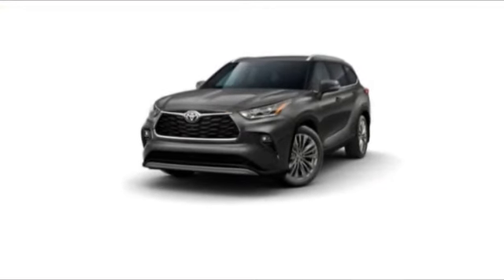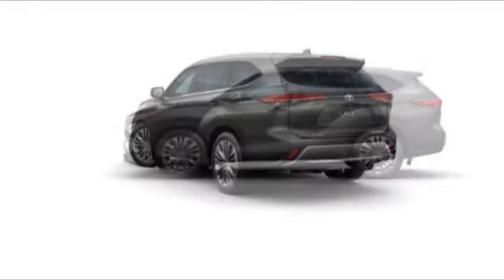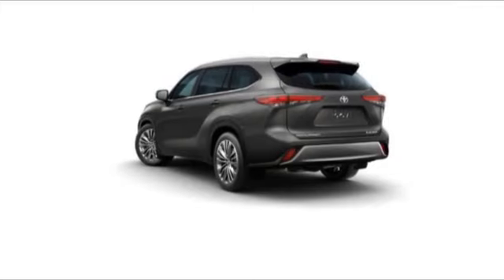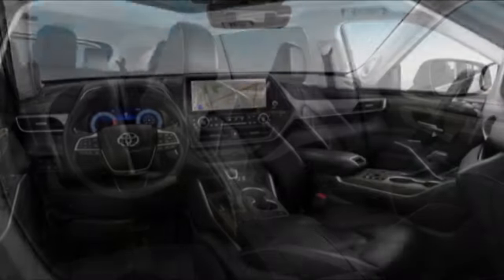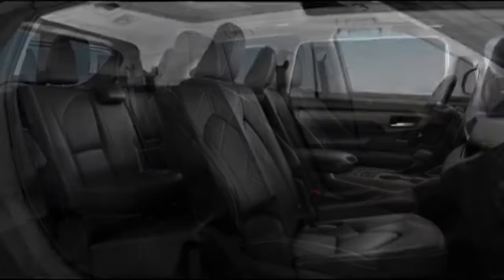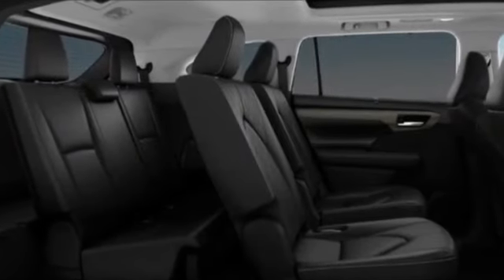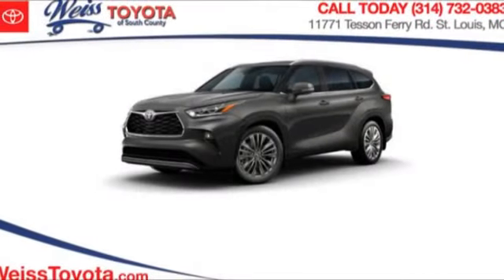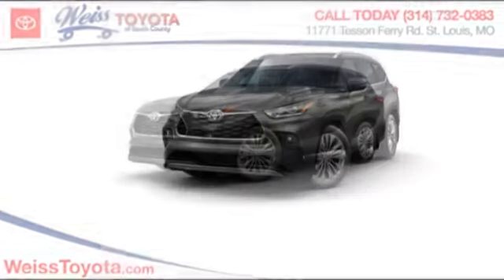2023 Toyota Highlander St. Louis Missouri 54181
2023 Toyota Highlander Platinum

Weiss Toyota
11771 Tesson Ferry Rd.